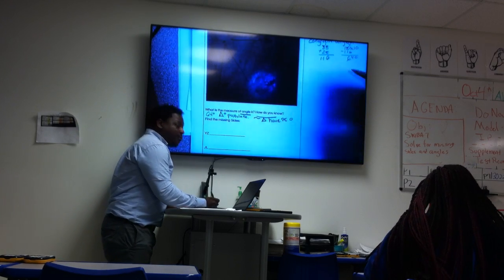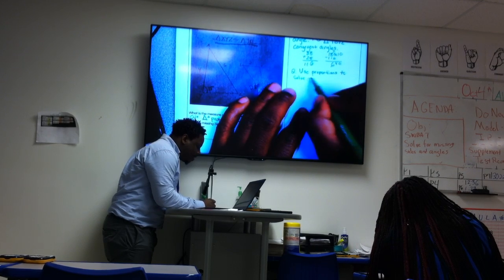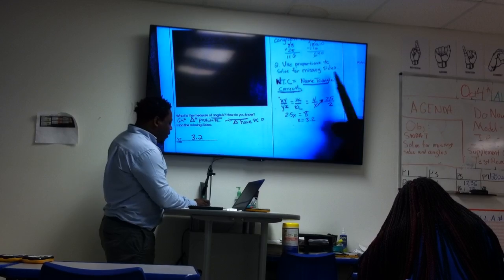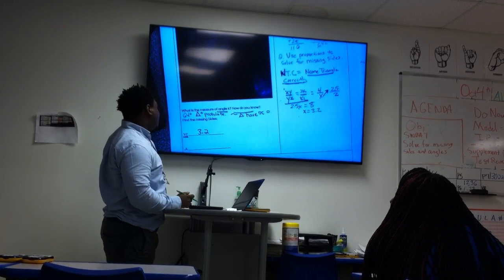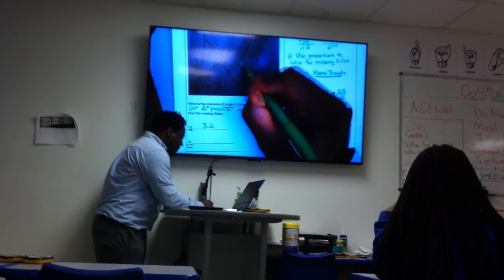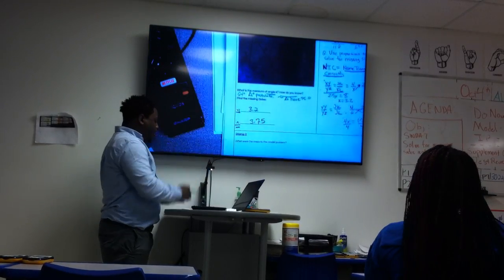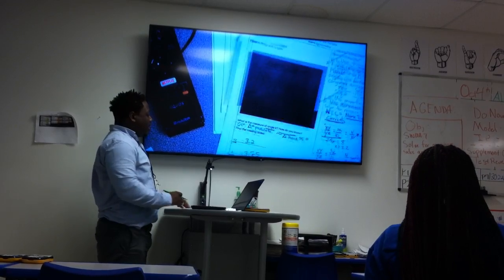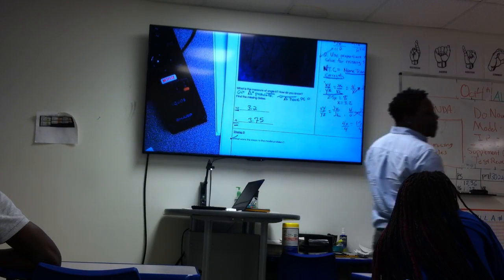10 4 18 Terry Model Observation